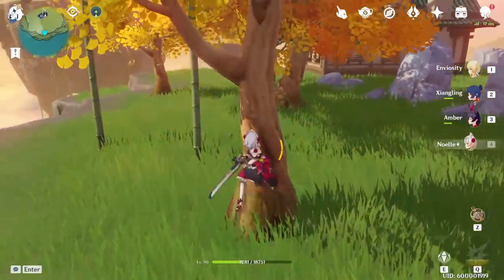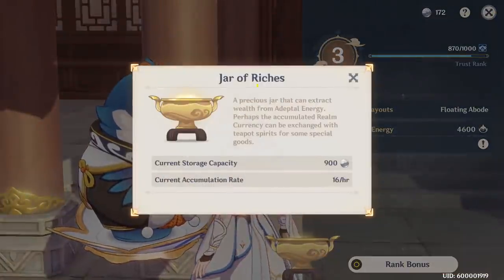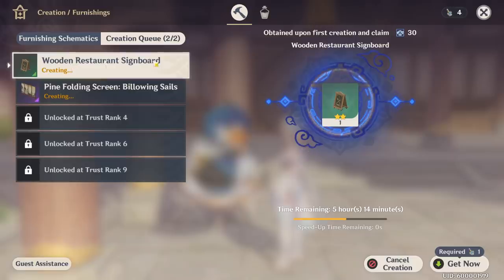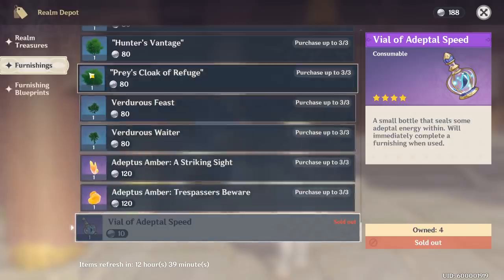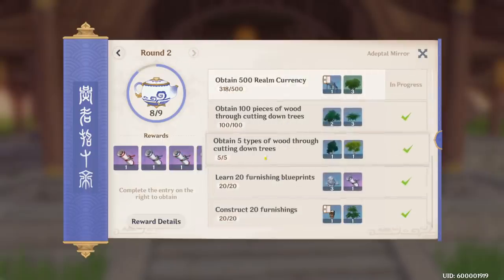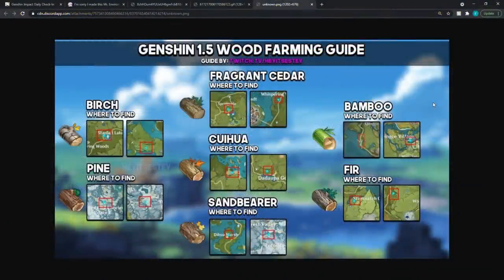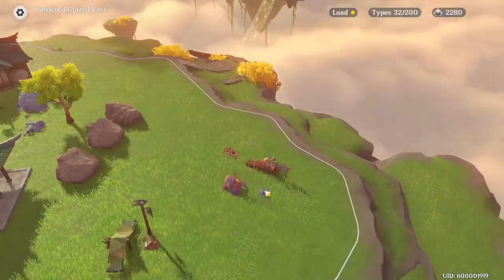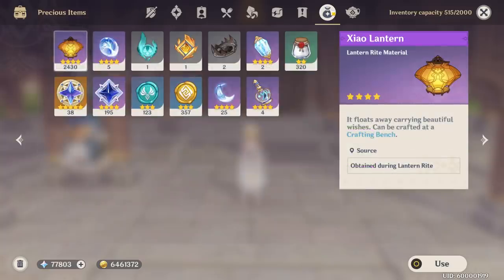QUICK TIPS TO PRIORITIZE FOR SERENITEA POT | Genshin Impact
📌 Timestamps 📌

00:00 | Intro
00:30 | Realm Layouts
00:42 | Trust Rank
01:35 | Adeptal Energy
02:27 | Increase Trust Rank
03:00 | Speed-up Crafting Time
04:03 | Vials
04:41 | Fabric / Dyes
05:22 | Realm Handbook
05:49 | Locations for Blueprints
06:38 | Archive for Wood Locations
07:27 | Adeptal Energy Per Furnishing
08:28 | Furnishing Sets vs Individual Placements
09:15 | Secret Traveling Salesman
09:42 | Outro